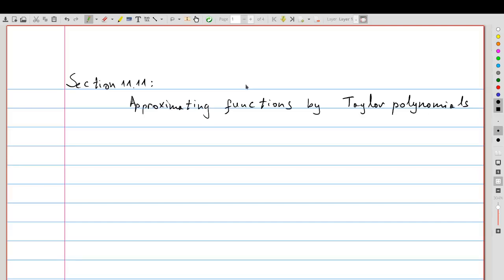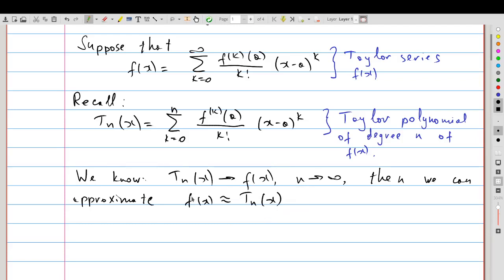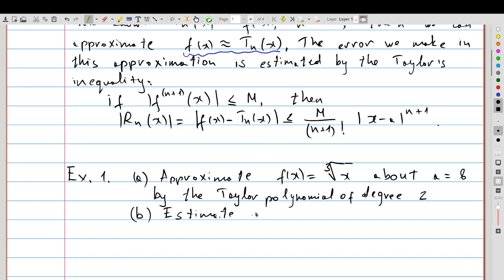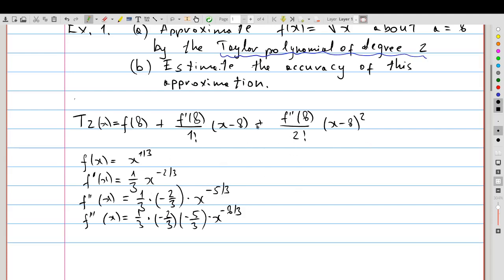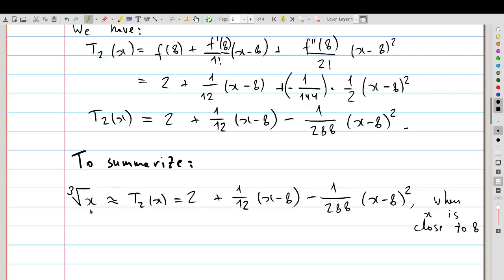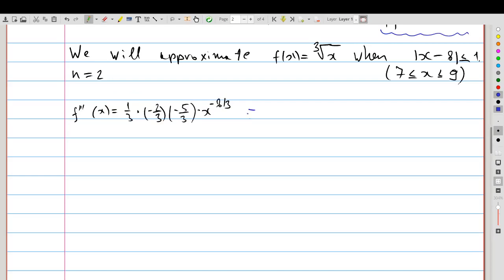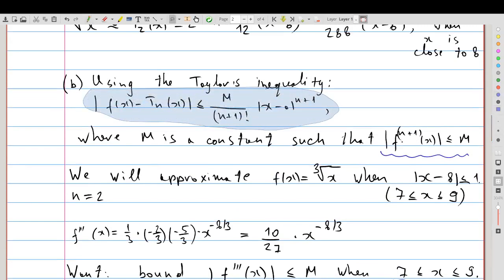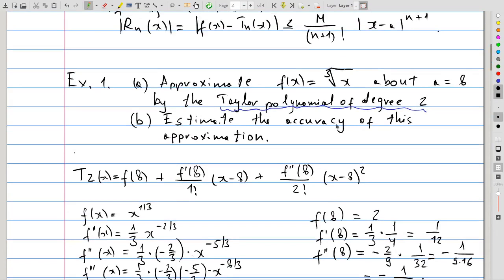1 - Approximate the cubic root function with the quadratic Taylor polynomial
Approximating the cubic root close to the point a=8 with T_2(x) and estimating the resulting error